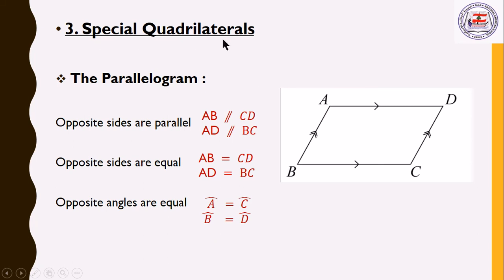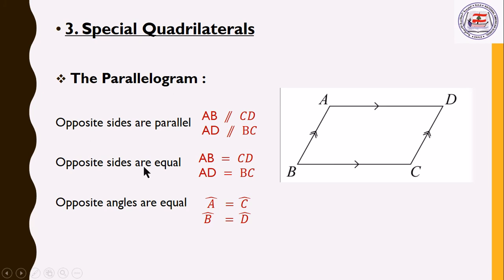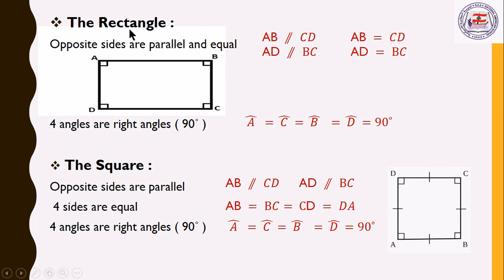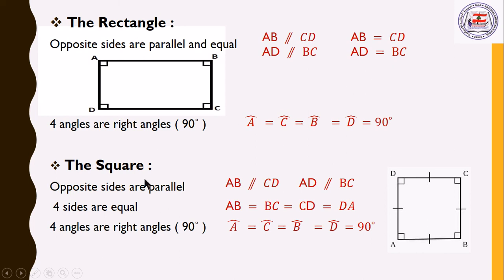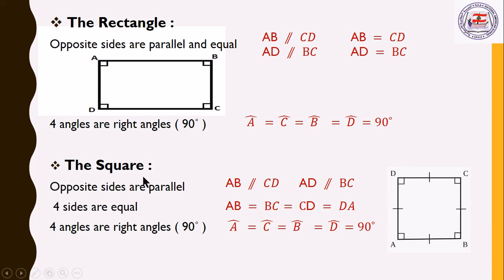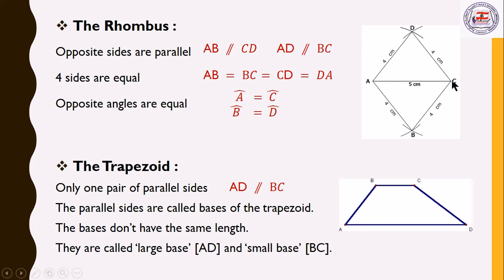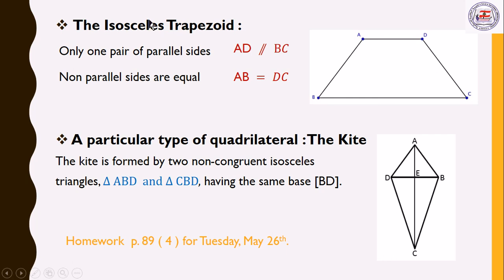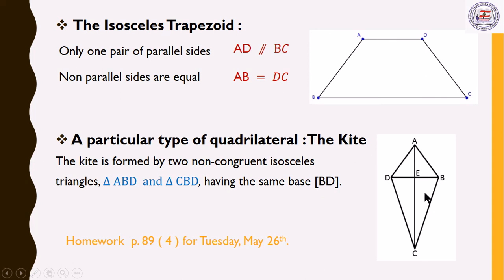Math Chapter 6 Parallel and perpendicular straight lines May21st 2020 MrsRima G6 Part14